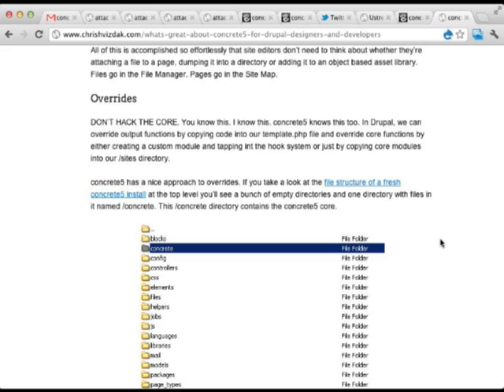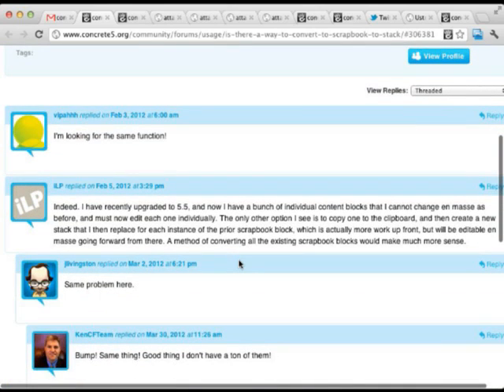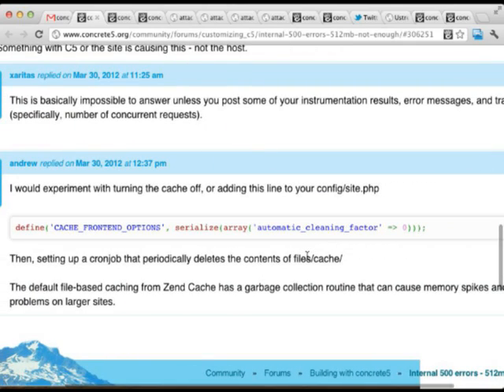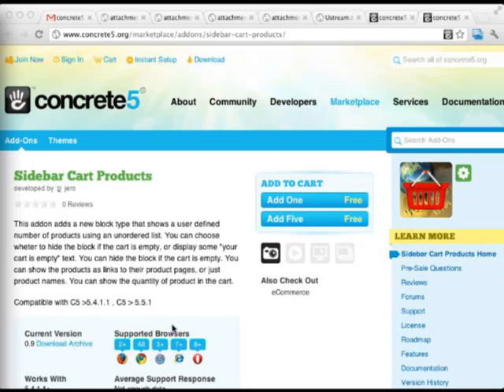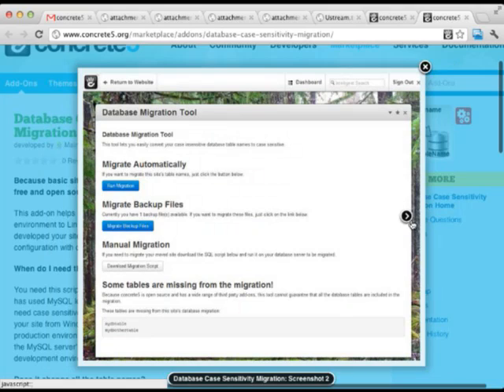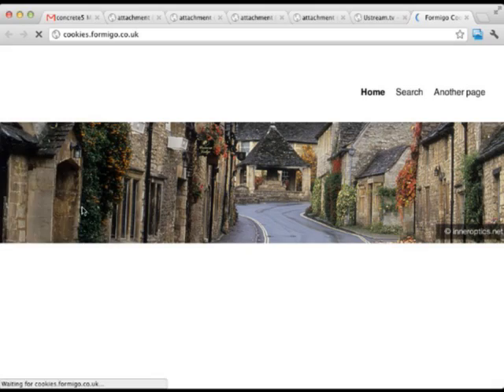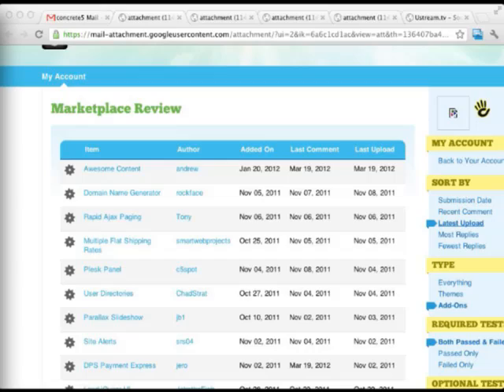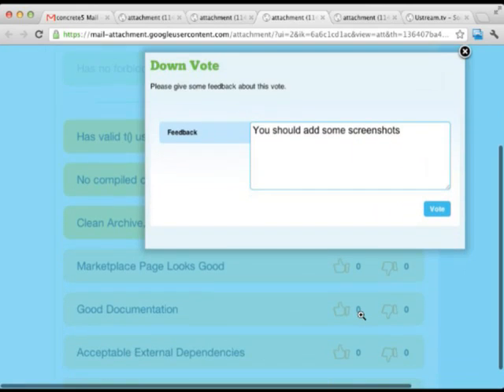concrete5 - Totally Random 3/30/2012